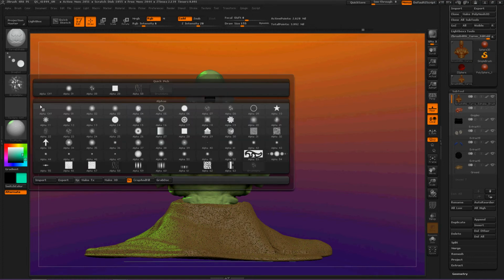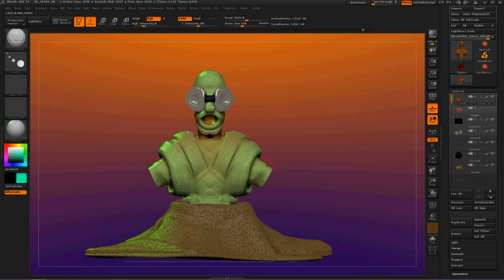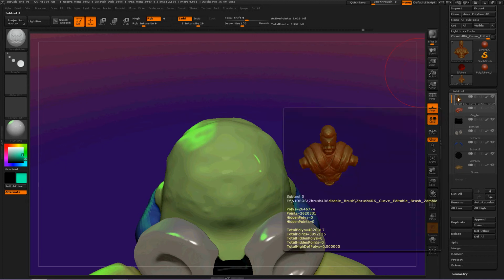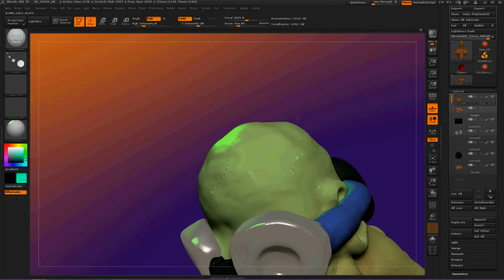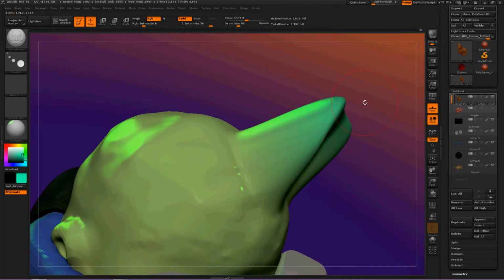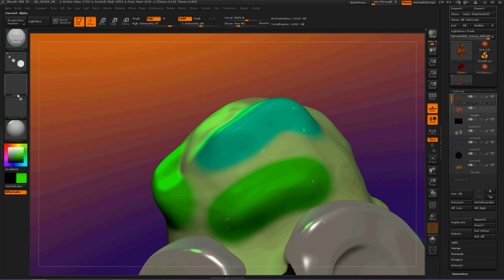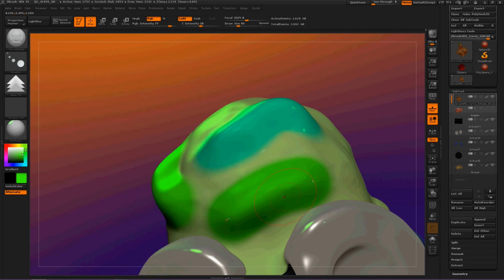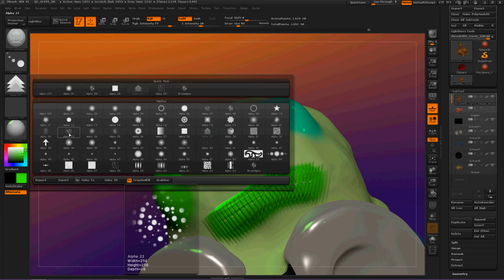Zbrush4R6 Curve Editable Brush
It is October 2013 and Halloween is right around the corner.  I could not pick a better month to show everyone this brush.  The Curve Editable brush can haunt your Halloween.  Allow me to show you how scary this can be.  If you need bumps or debris on different areas of what you are working on but you are not sure where exactly it should go?  This is the brush you should use...